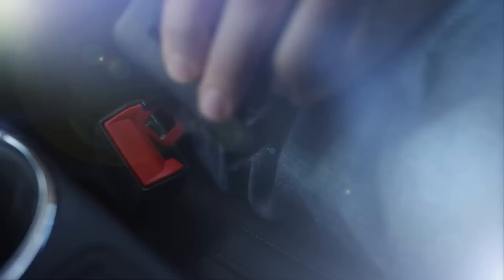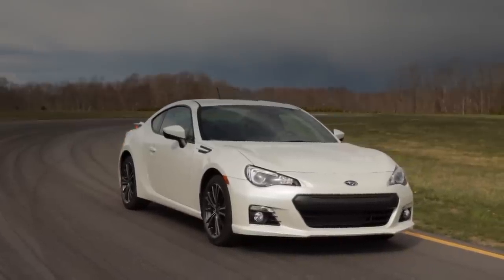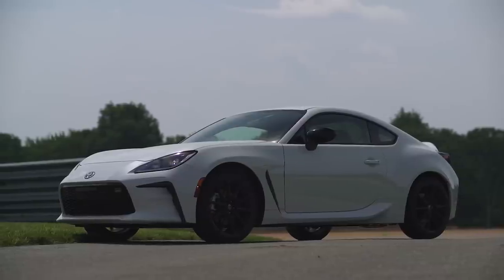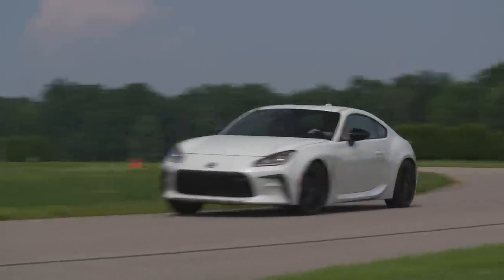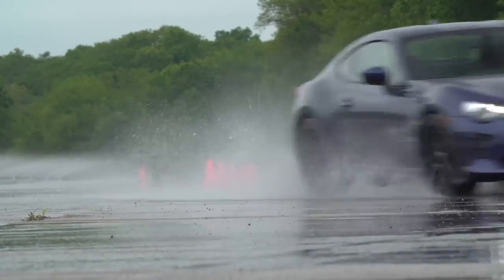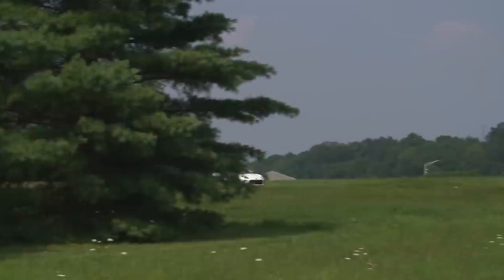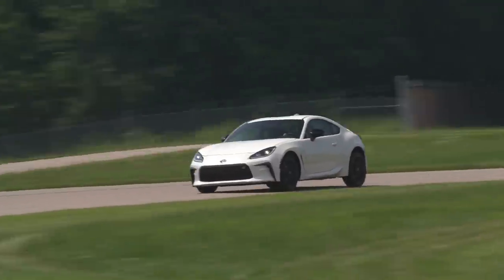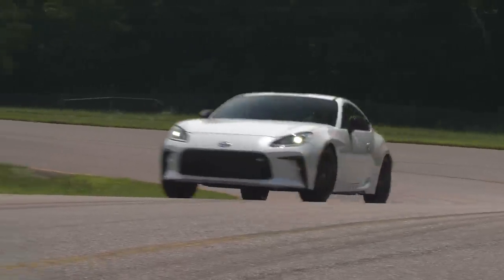2022 Toyota GR86 First Impressions; What's Your "Forever" Car? | Talking Cars #321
This week we share our first impressions of the 2022 Toyota GR86, discussing how it performed on our track, and how it compares to the previous generation Scion FR-S, Toyota 86, and Subaru BRZ. If you had to pick one car to drive for the rest of your life, what would you choose? Our experts share their choices! Other topics include: can you replace just two tires, or should you buy four new ones each time; why turn signals can be either amber or red in North America, and which color is proven to be safer; and why some vehicles are not crash tested by IIHS (Insurance Institute for Highway Safety).

We love to feature our viewers on the show, so submit video questions

SHOW NOTES
00:00 - Introduction
00:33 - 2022 Toyota GR86 First Impressions
12:26 - The “Forever” Car
20:57 - Question #1: Do you absolutely need to replace all four tires when getting new ones?
24:22 - Question #2: Should auto manufacturers be required to only use amber colored turn signals on cars?
30:07 - Question #3: Why some vehicles are not crash tested by the IIHS?
31:19 - Question #4: What suitable replacement for a Scion xB under 30K?

First Drive: The 2022 Toyota GR86 Sports Car Thrills

How to Safely Work on Your Car at Home